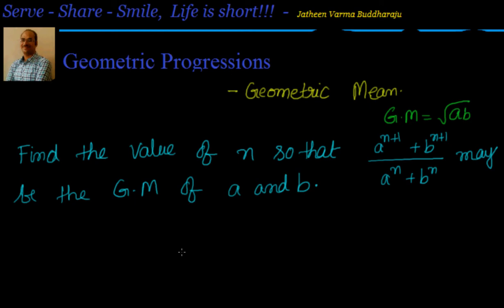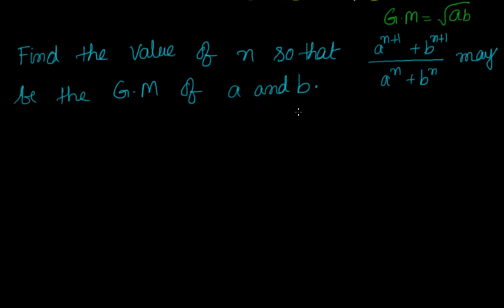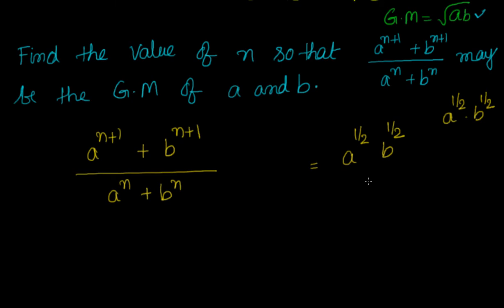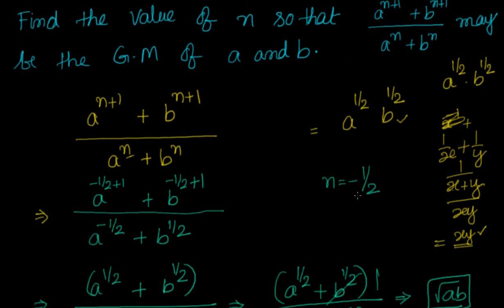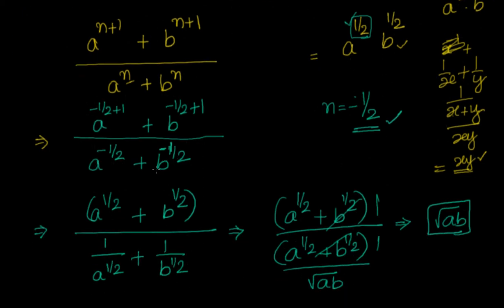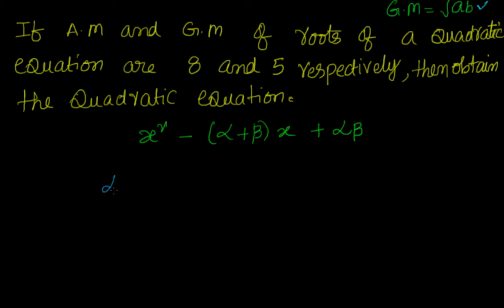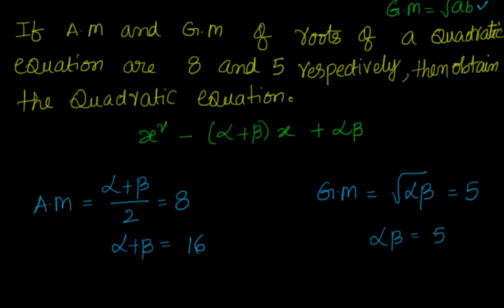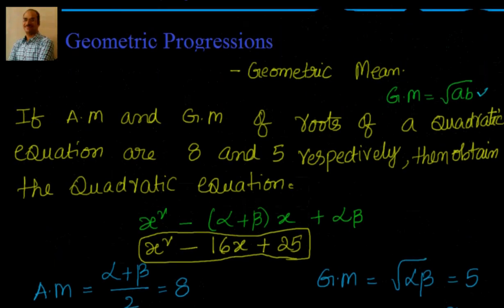Geometric Progressions: Geometric mean - Examples